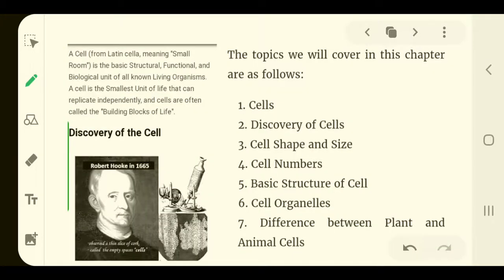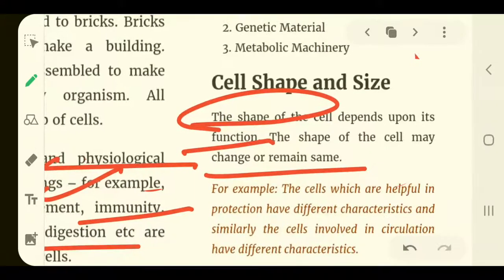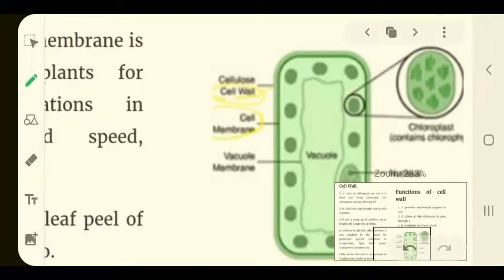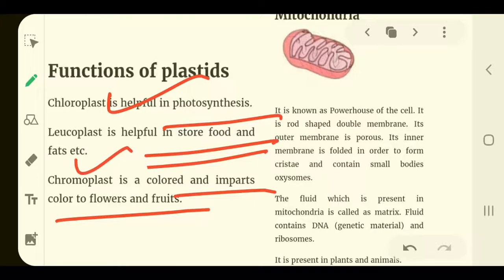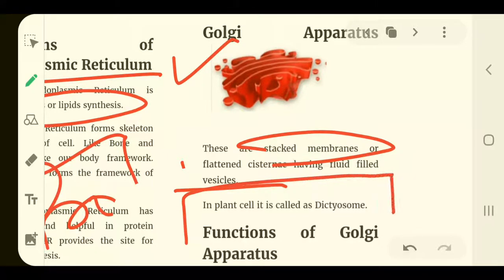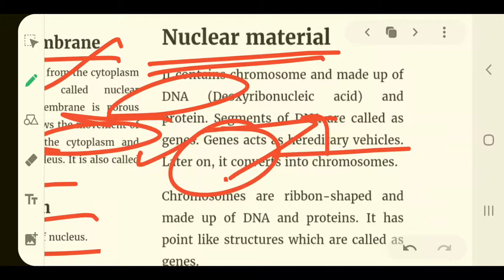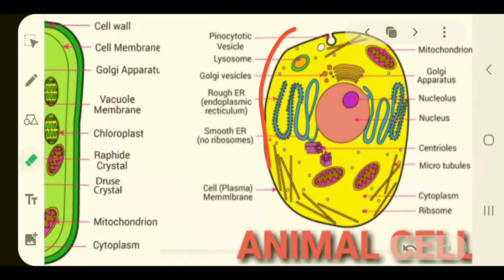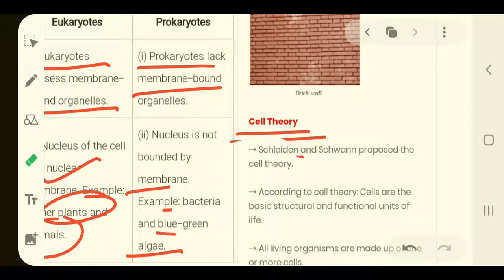CELL STRUCTURE AND FUNCTION